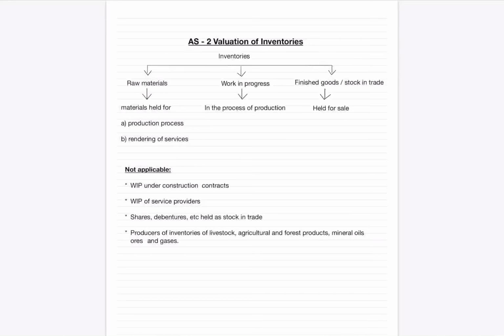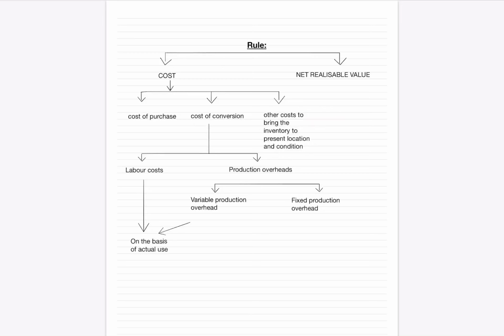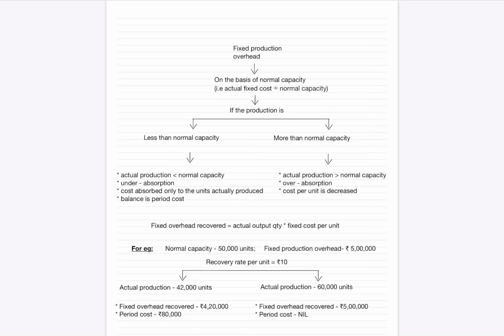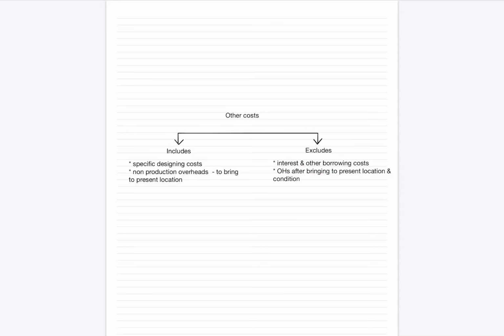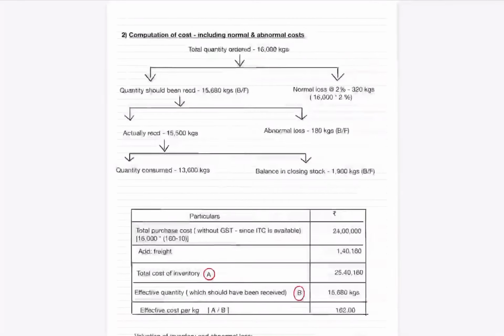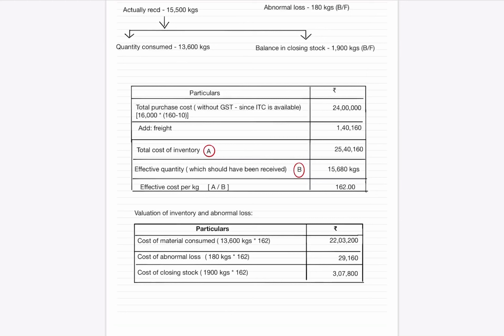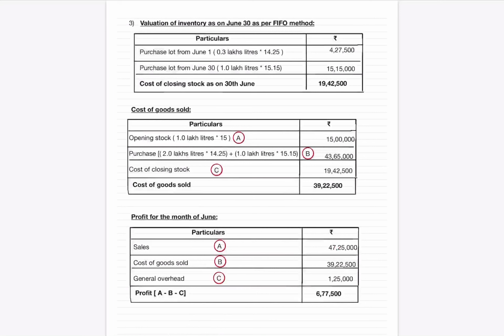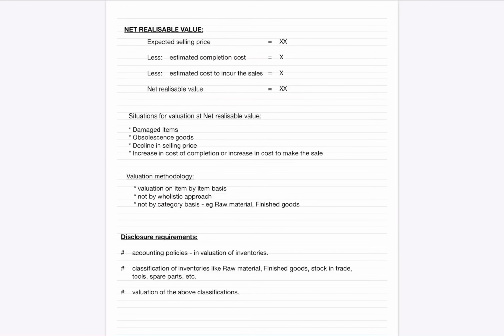Accounting Standards | Valuation of Inventories | AS - 2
In this video, Ill explain about accounting standards, AS-02 Valuation of Inventories.